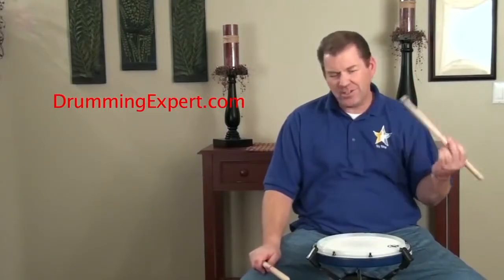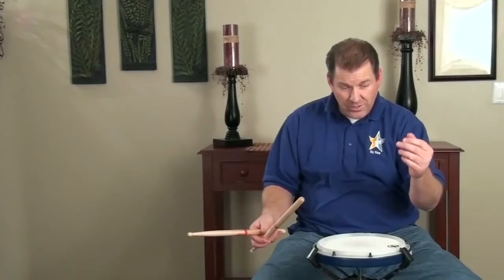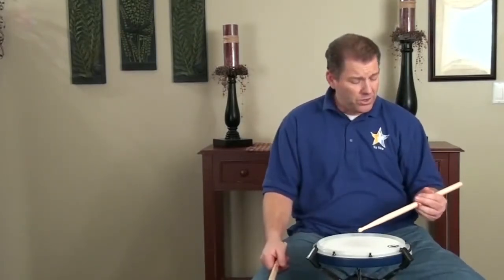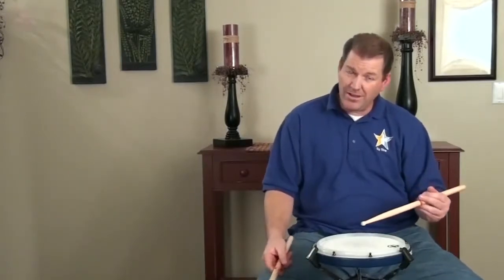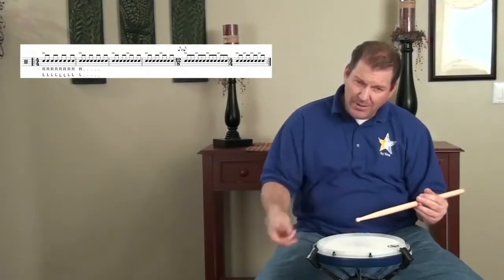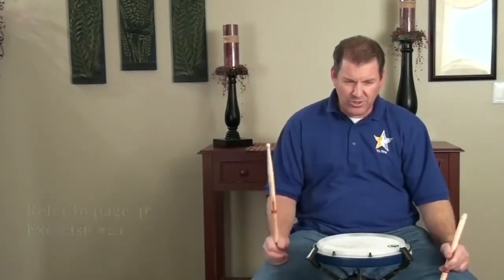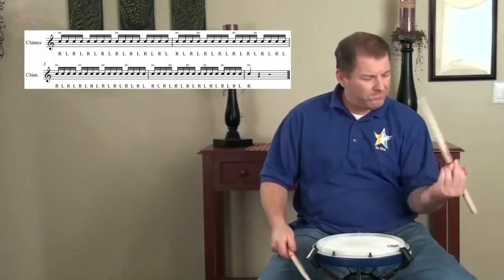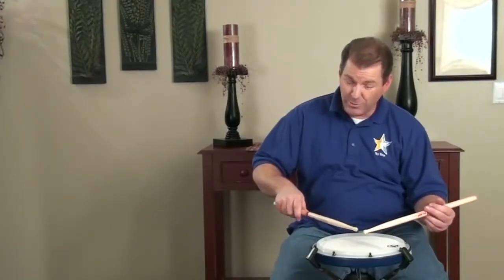Lesson 4 3 Accent Patterns Traditional Grip NEW 2